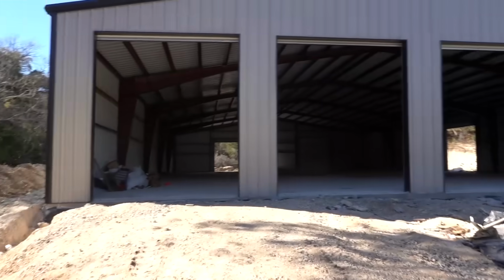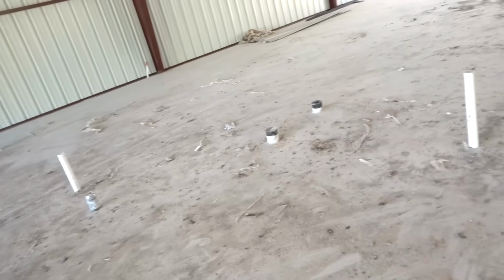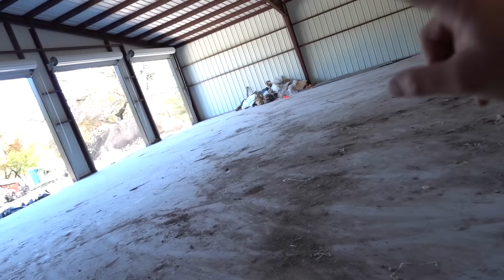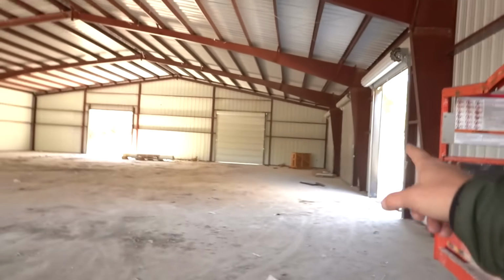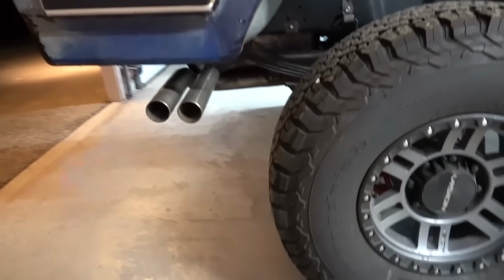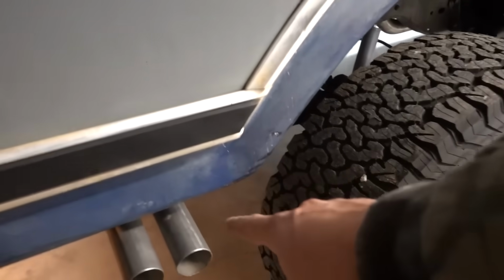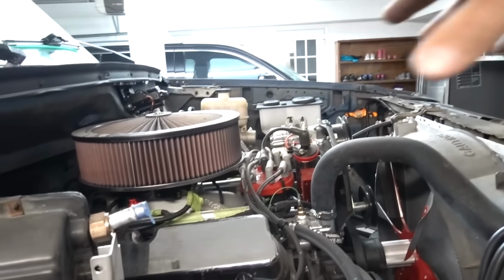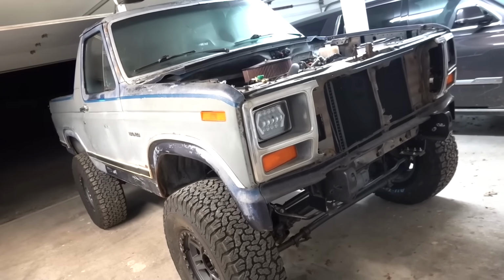New Barn Tour and Bronco Exhaust is MINTY!!!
For your chance to win a Can-Am Maverick and a Chevy Tahoe – all while supporting a great cause - enter